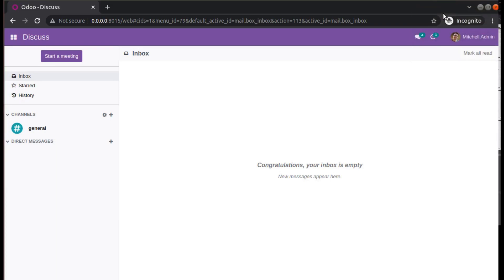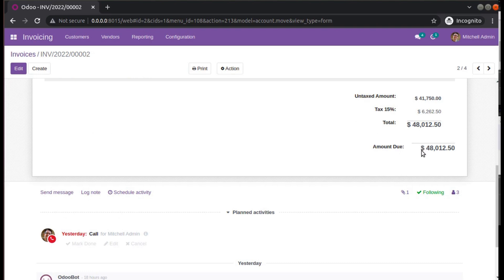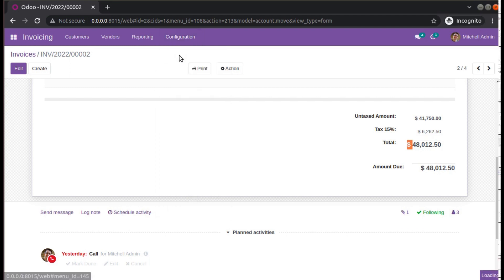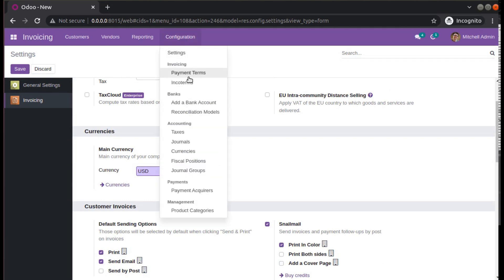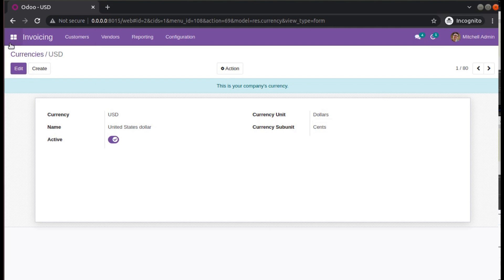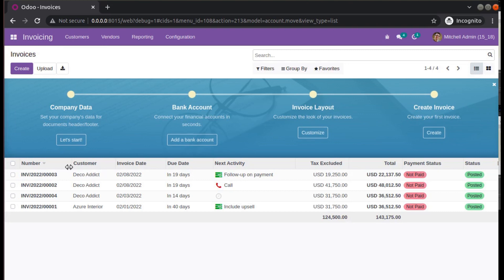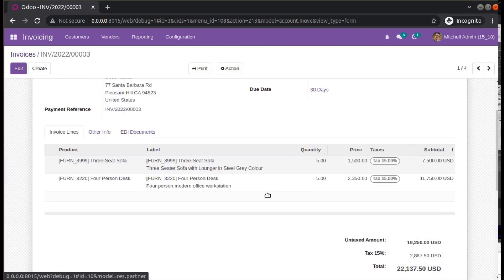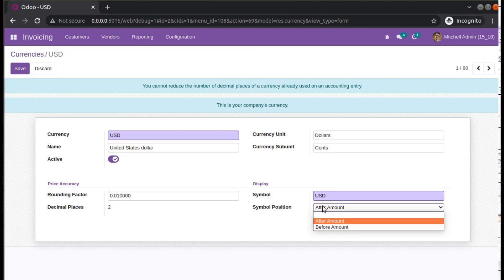How To Change Currency Symbol And Currency Position In Odoo